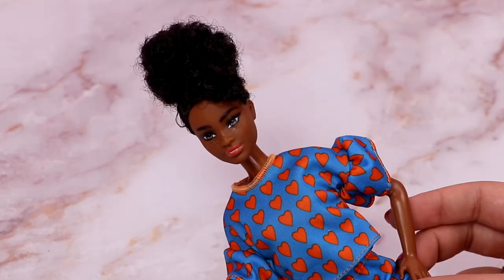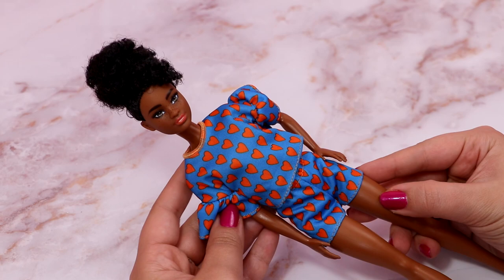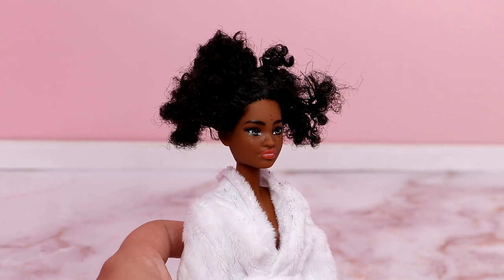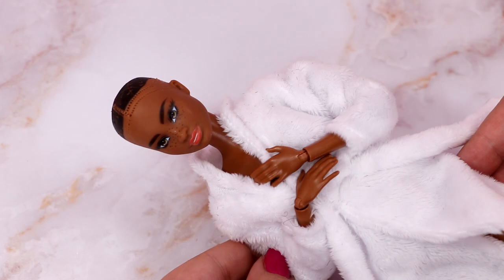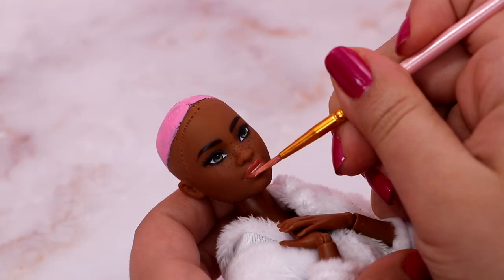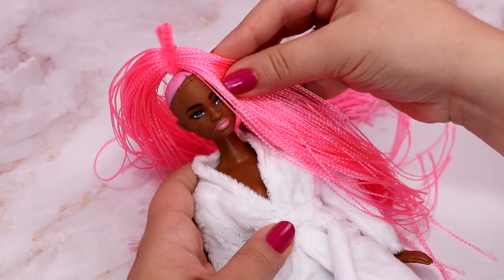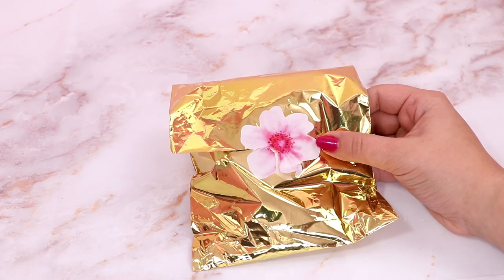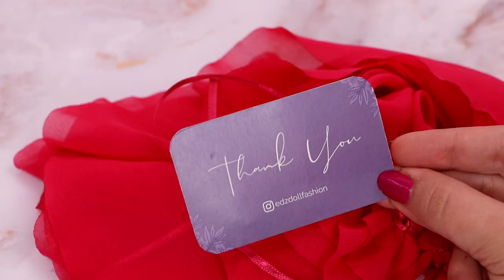Barbie Birth Flower Doll Makeovers #11: Chrysanthemum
The eleventh doll in my custom Barbie Birth Flower Doll Makeover series is Chrysanthemum! For this custom doll, I used Barbie Fashionista 195, gave her a Made to Move body, rerooted her with pink micro braids, repainted her lips, and a new dress! Let me know if this is your birth flower in the comments, or if you are waiting for the December finale with Poinsetta!

This is the Etsy shop which I bought her dress from!

Welcome to EverythingDolls!
Hey! I'm Kelsey. I love doll collecting, animation, and pretty much anything creative! I've been collecting fashion dolls since 2010. Combining dolls & animation is truly my passion!